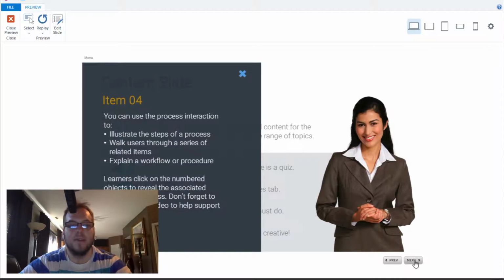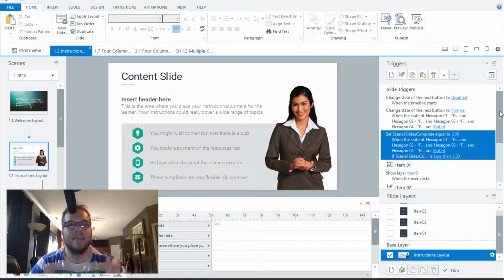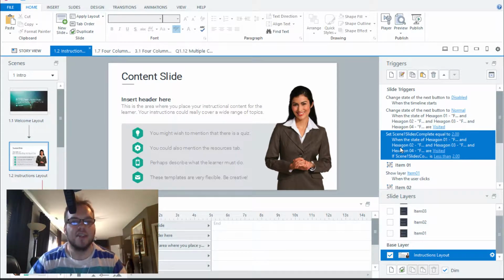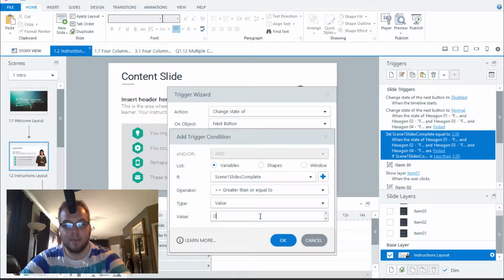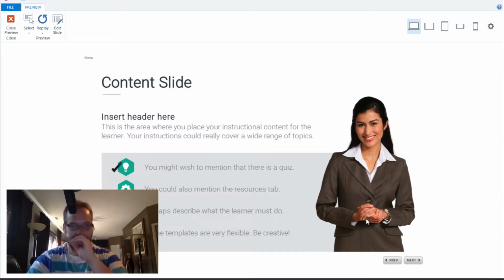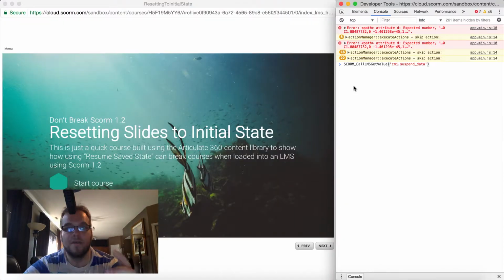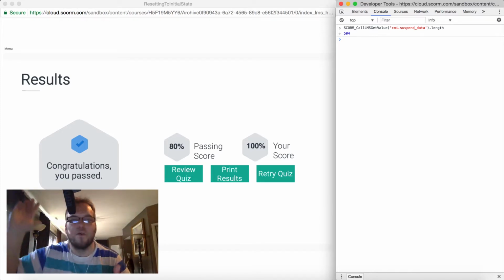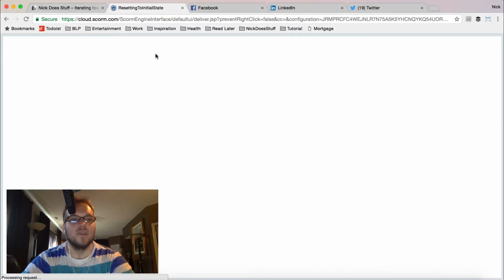Better User Experience in Storyline When you Reset Slides to Initial State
In the last video I talked about why it's important to reset slides to initial state in order to not break Scorm 1.2 in Articulate Storyline.

This video show's you how I do it, why I think it's better, and a way to track user progress. It also hops into SCORM to prove how much less suspend string data is used, ensuring that SCORM character limits are a worry of the past if you use reset to initial state.